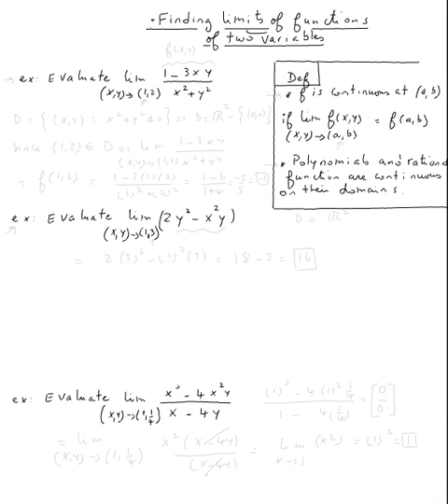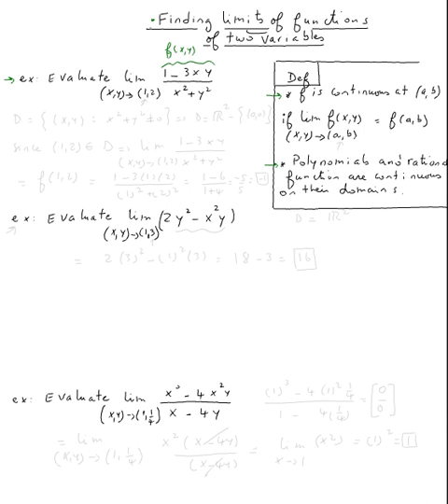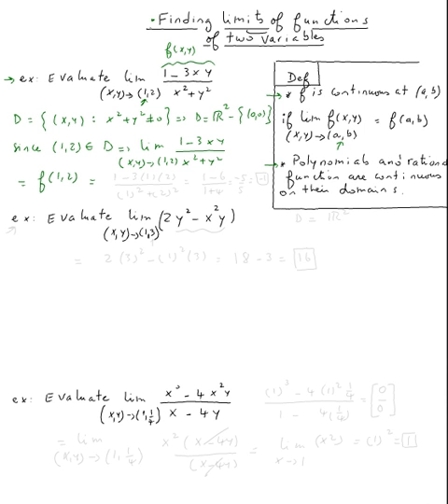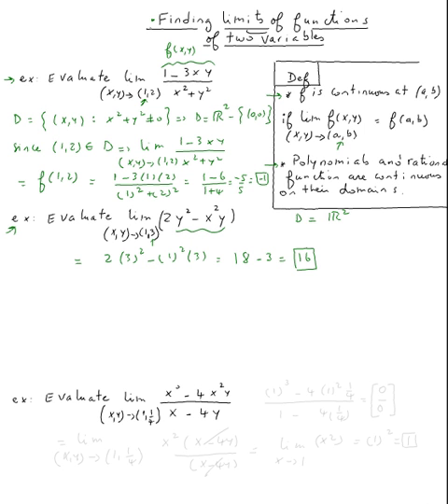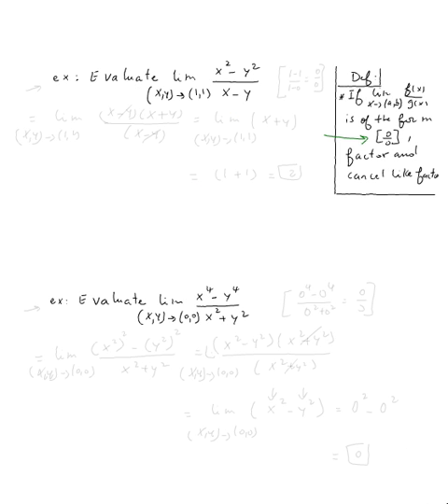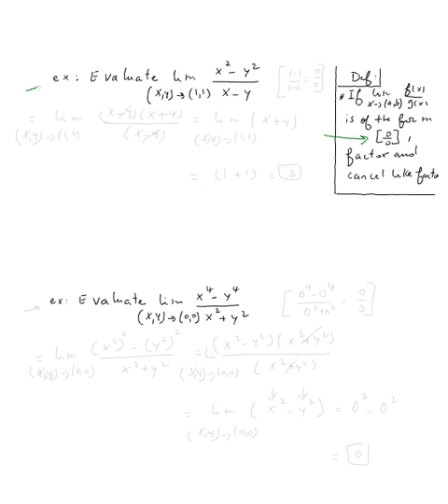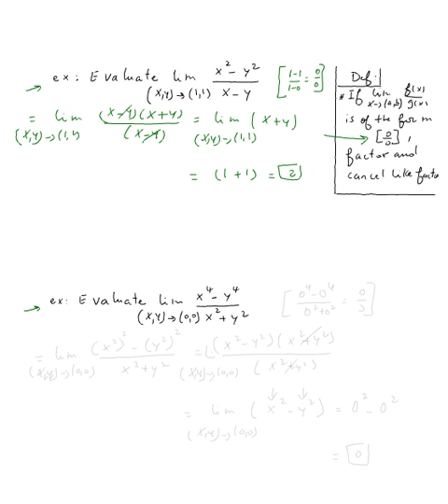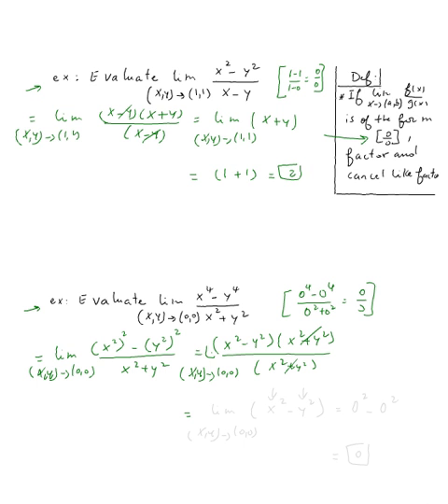Limit of a function of two variables #3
Limit of a function of two variables #3 by Abdellatif Dasser - -
Valencia College Math Help 24/7